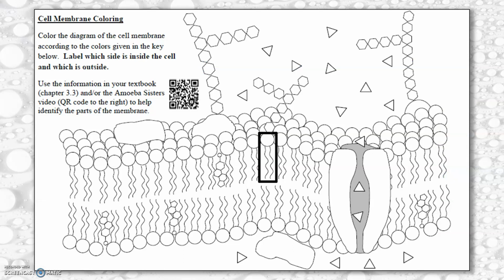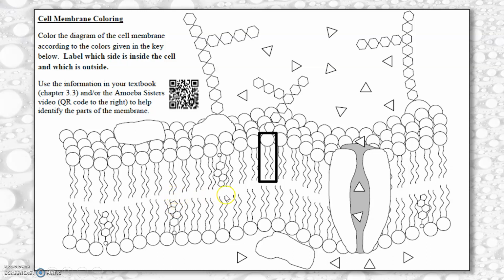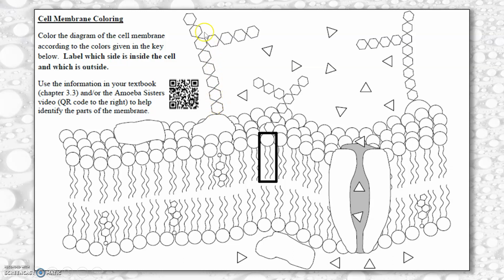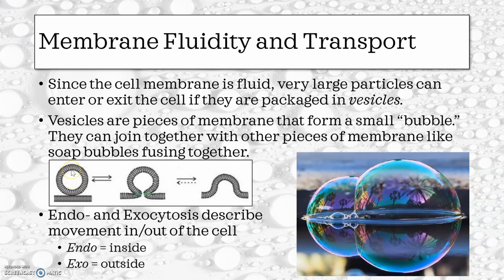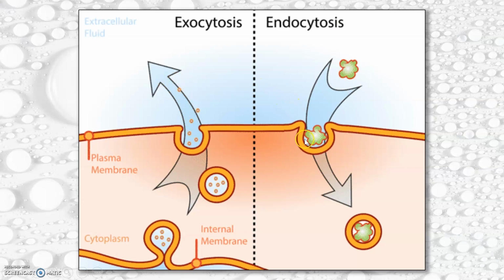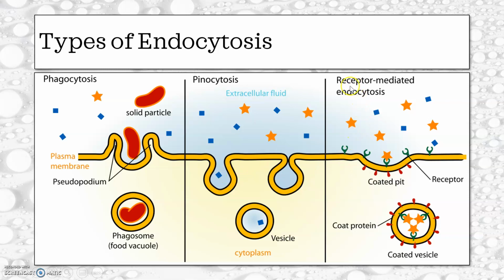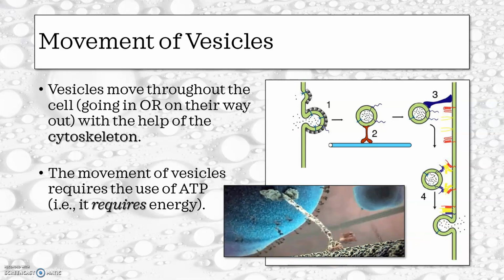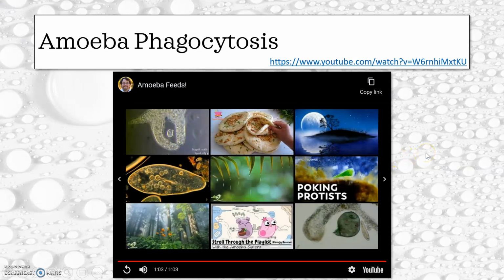Chapter 3.3 and 3.5 Cell Membrane Structure and Function